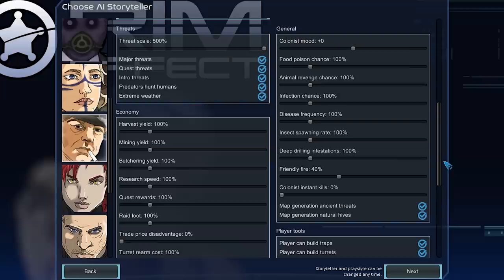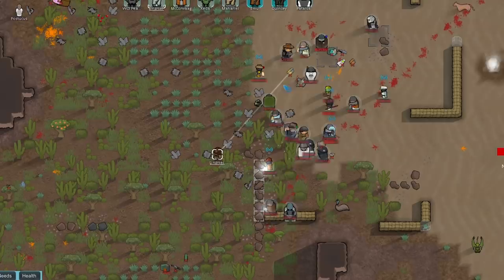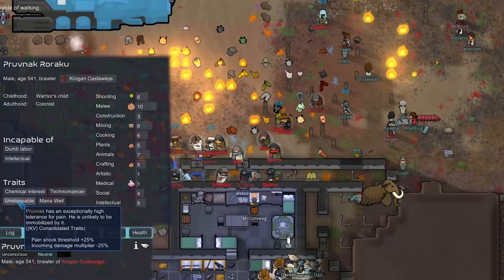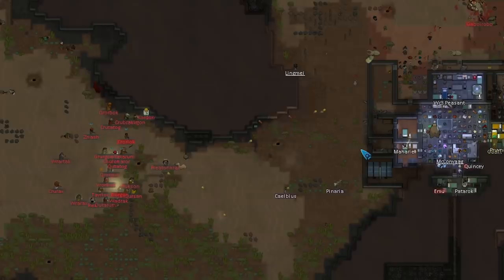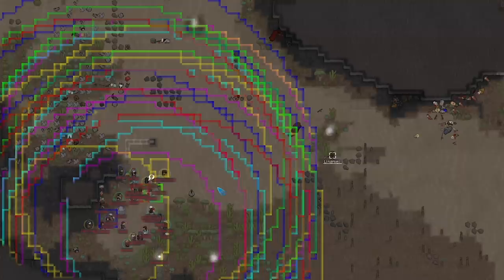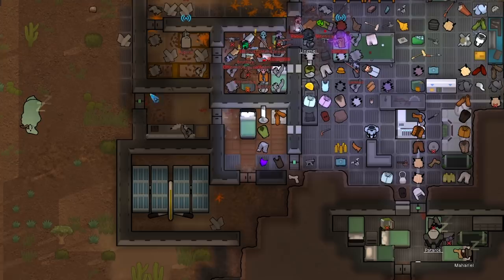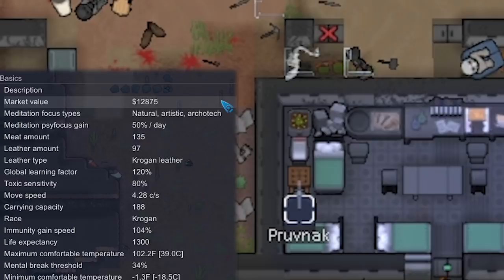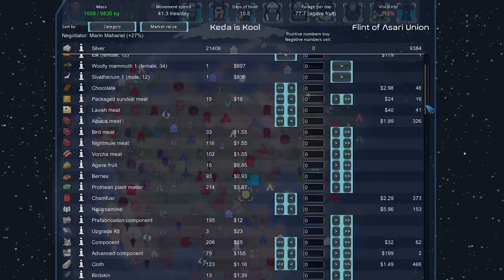NEW Rim Effect Outpost Quest, MASSIVE 🧀 and LEGENDARY traits on this dude...GLITTERGODS #3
On days 12-21 we explore the Rogue VI site from the NEW Rim-Effect mod and I figure out how to CHEESE the wealth mechanic to save our colony!

Modpack: (use auto sort, then make sure load order is Harmony ➜ Core ➜ RimThemes ➜ Royalty ➜ SRTS Expanded ➜ HugsLib ➜ JecsTools ➜ All other mods auto sorted ➜ Rocketman):

0:00 IMPOSSIBLE STRUGGLE
21:49 WE ARE SAVED
26:05 New Outpost Quest